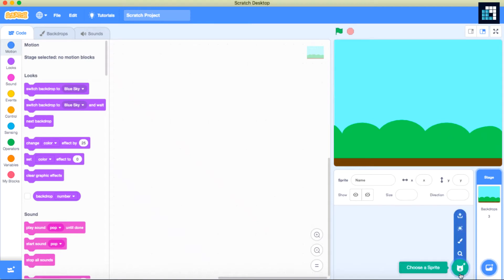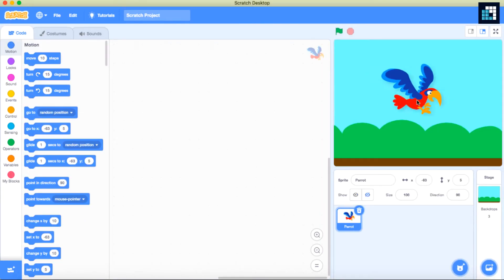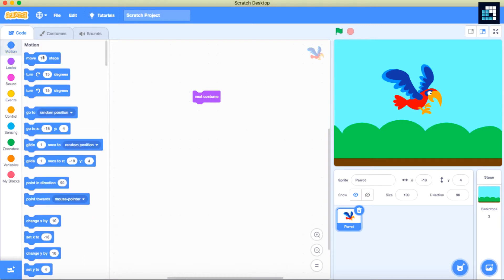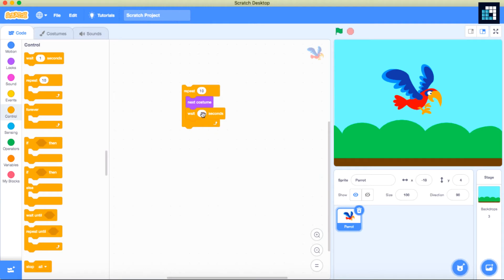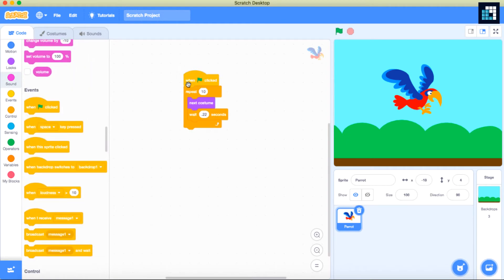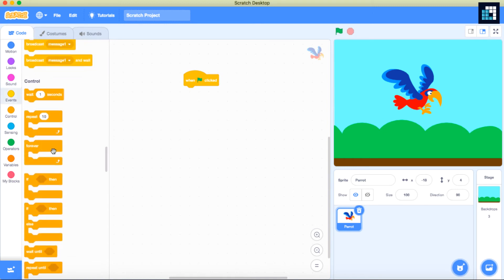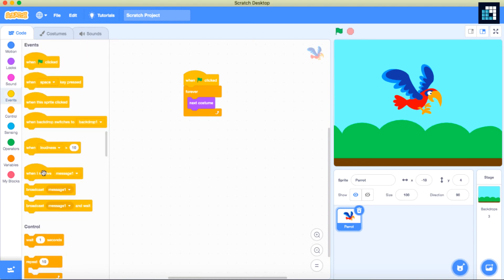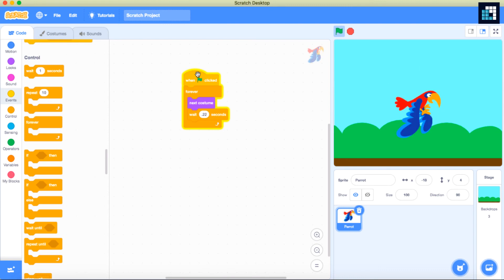12 Change Costume in Scratch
Scratch Tutorial for Kids